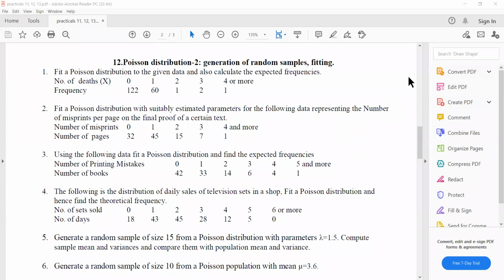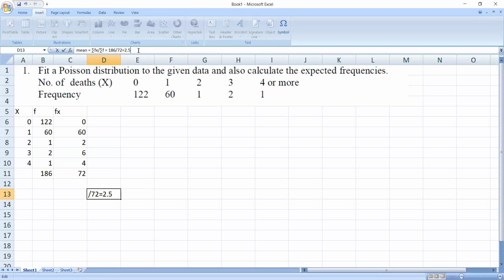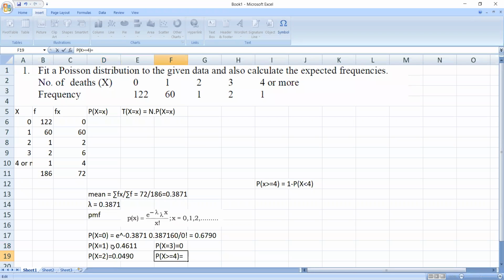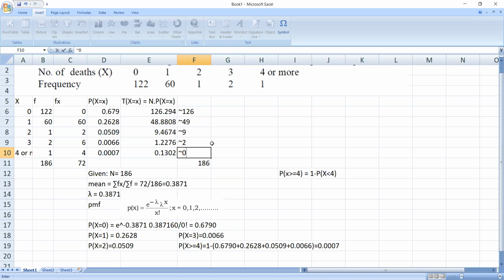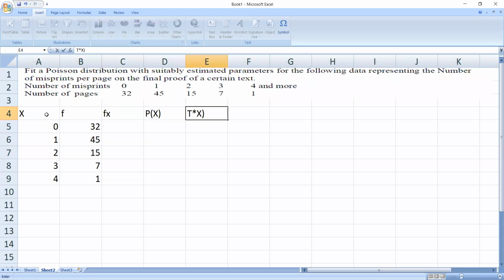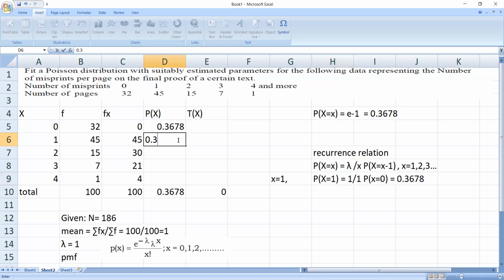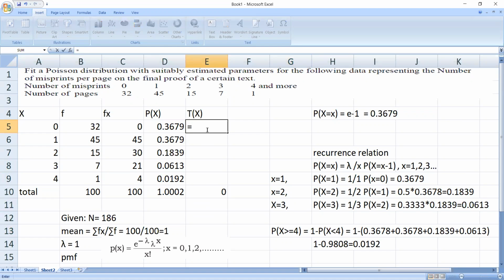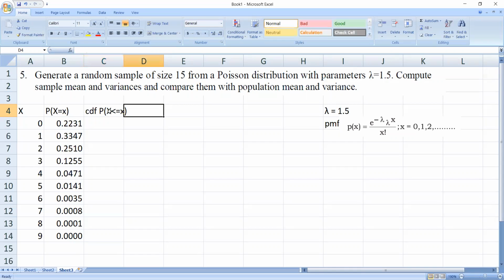9th july, rec 1, fitting poisson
Fitting a Poisson distribution to an observed distribution